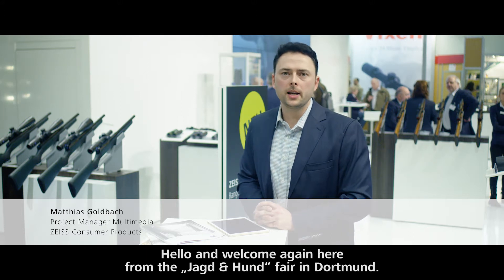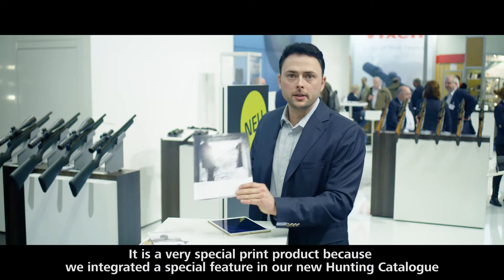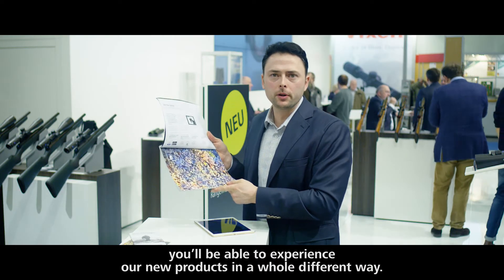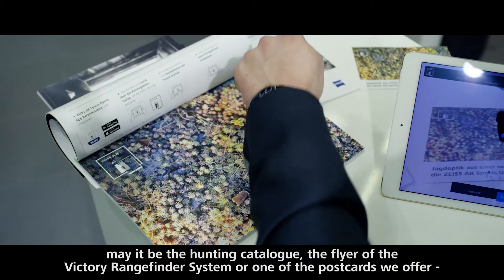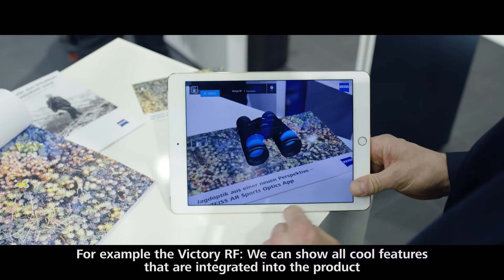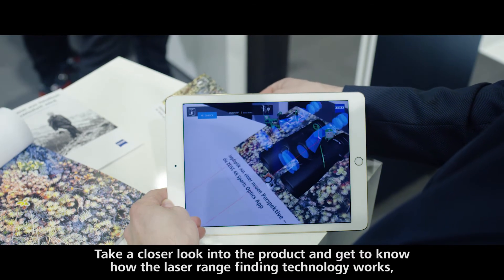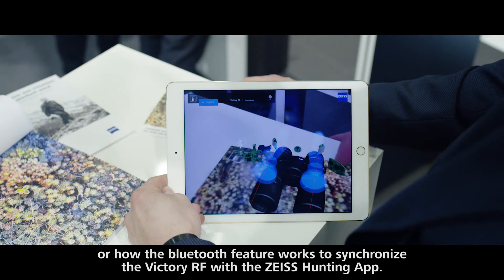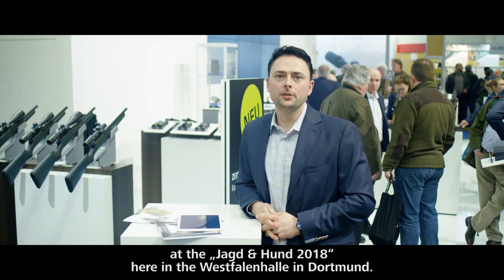Jagd & Hund 2018 - ZEISS AR Sports Optics App and the ZEISS Hunting Catalogue 2018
The ZEISS AR Sports Optics App presented by Project Manager Multimedia Matthias Goldbach at the Jagd & Hund 2018 fair in Dortmund, Germany. Experience the highly complex optical ZEISS products in augmented reality with the ZEISS hunting catalogue 2018 and the ZEISS AR Sports Optics App